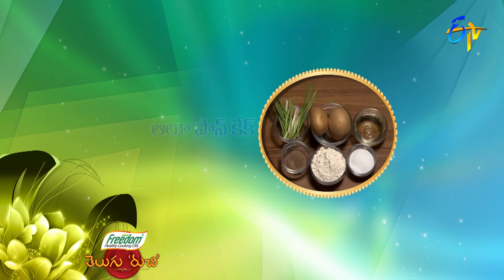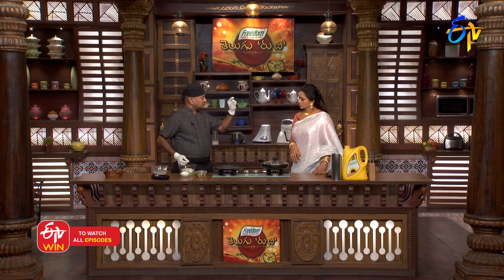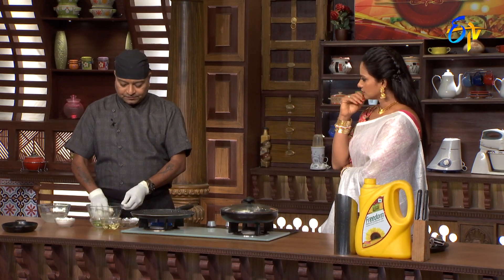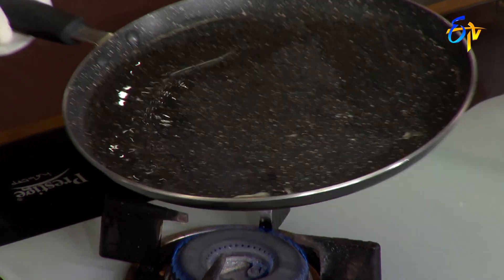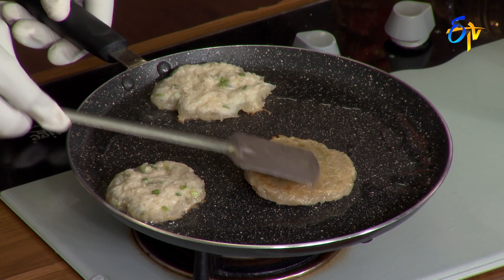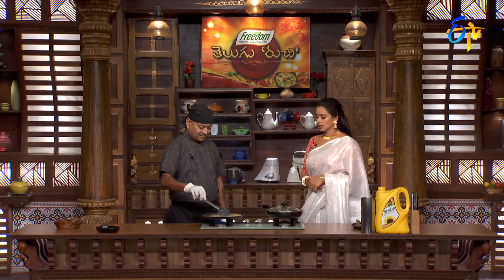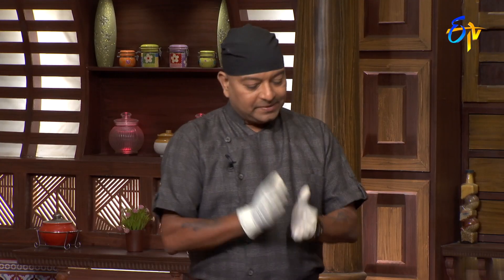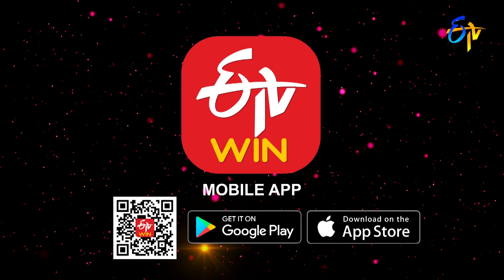Potato Pancake | Telugu Ruchi | 5th July 2021 | ETV Telugu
Enjoy the delicious dish Aloo Pancake prepared by mixing grated potato with all-purpose flour, onions and other necessary ingredients, later pan-fried with oil.